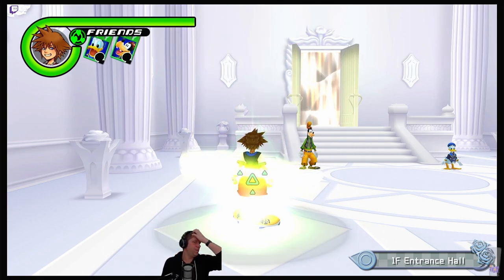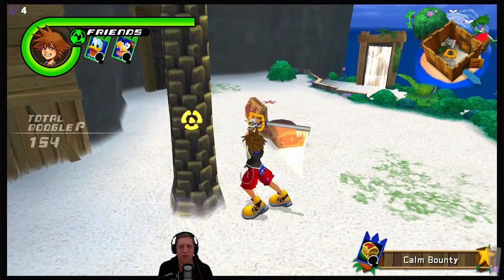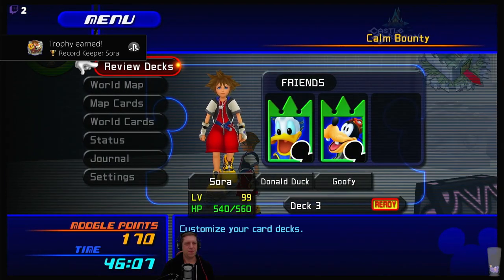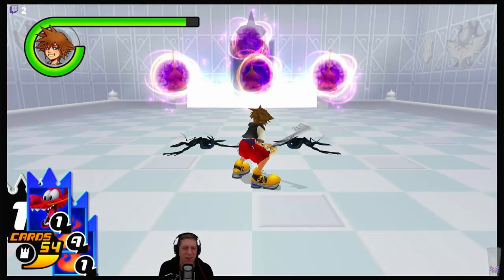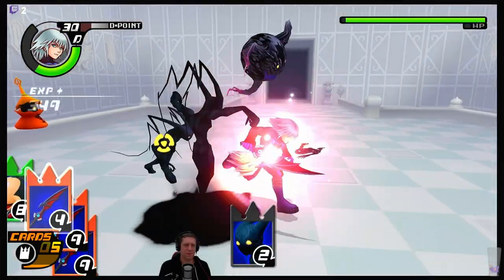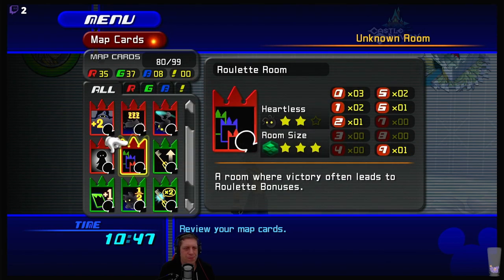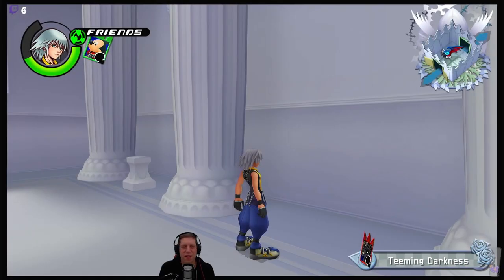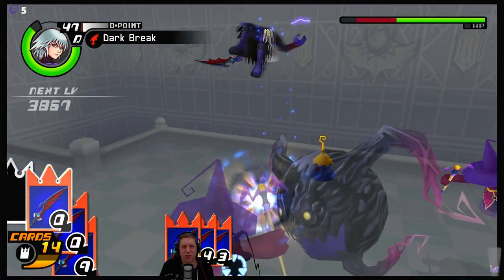Let's Play Kingdom Hearts Re:Chain of Memories (Episode 41)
Our journey continues, but it's not as it seems . . .

Welcome to my blind play-through of Kingdom Hearts Re:Chain of Memories. Originally release in 2004 on the Gameboy Advanced, this game takes place immediately after the events of Kingdom Hearts.  Moving away from the combat system of the original, this game features a card style battle system, whereby your attacks are determined by the card decks you build.

Our heroes enter the strange "Castle Oblivion" which serves as a way for our heroes to be able to find the people who we seek, however will we really find them as what we see is a fabrication of our own memories.